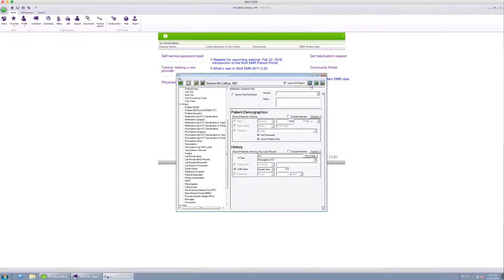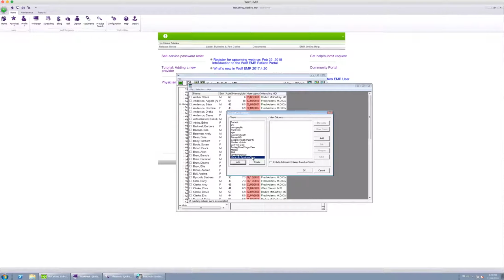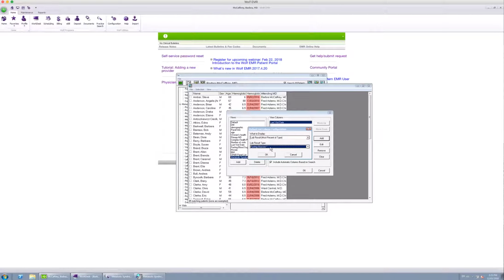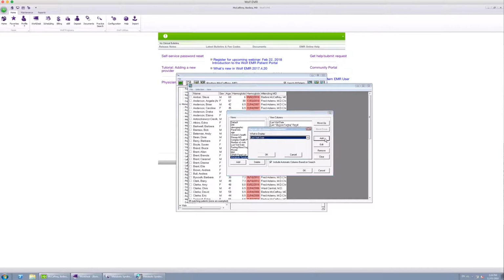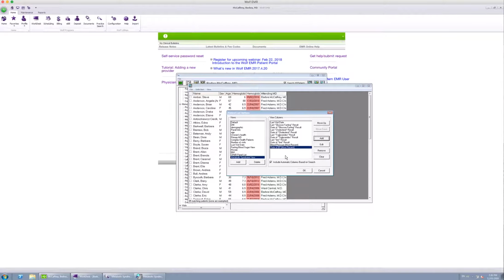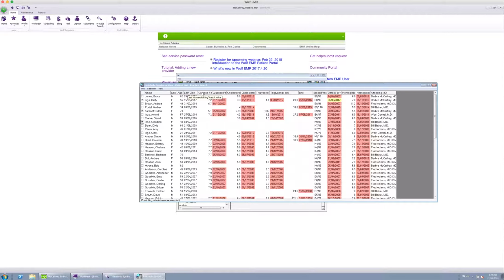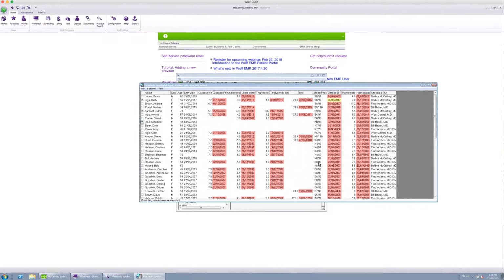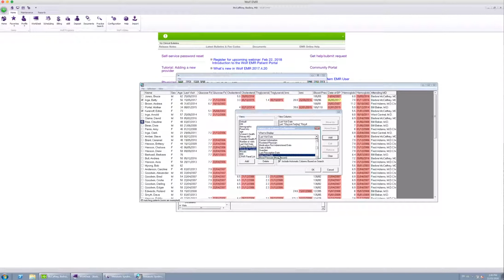Using Column View to Identify Metabolic Patients in Telus Wolf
•Use Practice Search to produce a patient list
•Staff click “Search All Patients” and choose provider, status as panels are defined by the practice
•Use View Column Options to add extra clinical data for viewing and sorting to assist in identifying patients at risk of metabolic syndrome
•Principles can be applied to identify at risk patients using multiple criteria